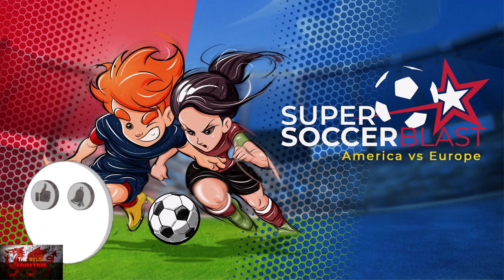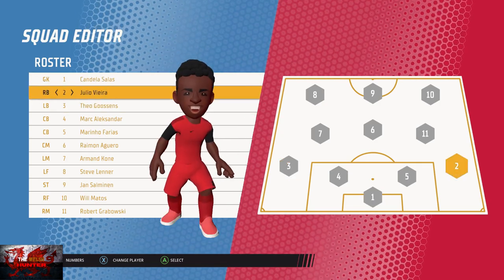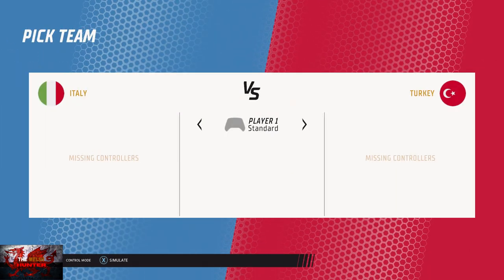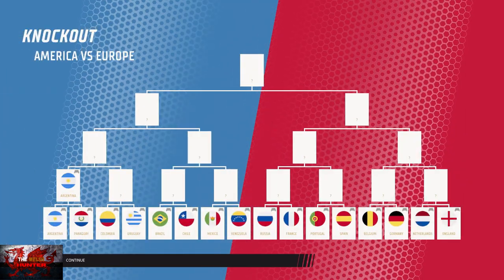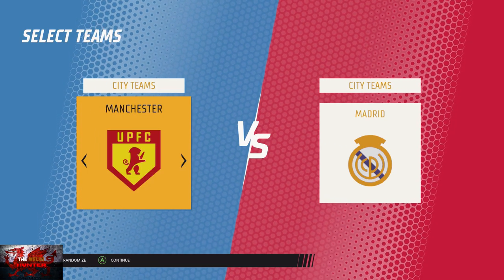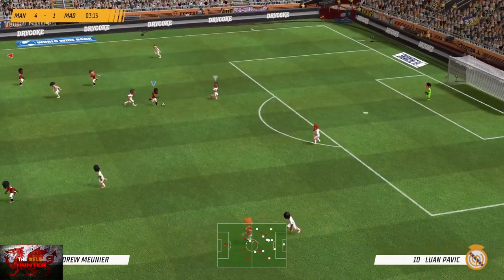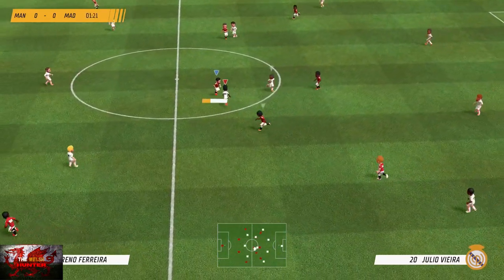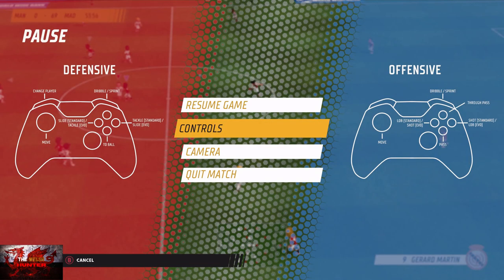Super Soccer Blast: Europe VS America - 100% Achievement/Trophy Guide! *EASY 1 Hour Completion*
Welcome to my 100% Achievement/Trophy Guide for Super Soccer Blast: Europe VS America
A game developed & Published by Unfinished Pixel & is available to you for just £8.39 or $9.99!

Achievement/Trophy Timestamps:-

Intro - 0:00
1, 2 & 3. Everybody In, Hey Girl & Hey Boy - 1:30
4, 5, 6 & 7. East Beast, West Best, Continental Legend & Bestest - 3:30
8. Tiki Taka - 8:55
9. Dribbler - 10:35
10. Long Shot - 11:05
11. Haul - 11:30
12. Into The Kitchen - 12:00
13. Woodpecker - 12:30
14. Goalfest - 13:30
15 & 16. 50 Goals & 100 Goals - 14:40

TimG84
Khost
TschanSchpange1
TonySki
Eagle 069
Lucas1987

Big Love!